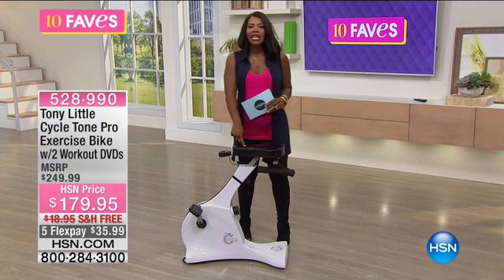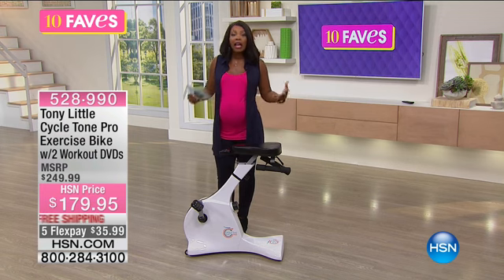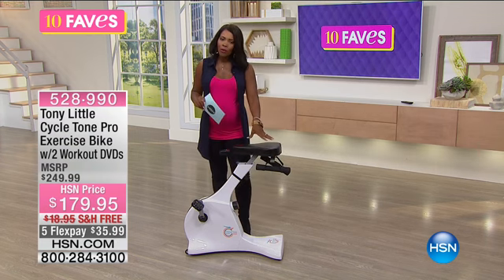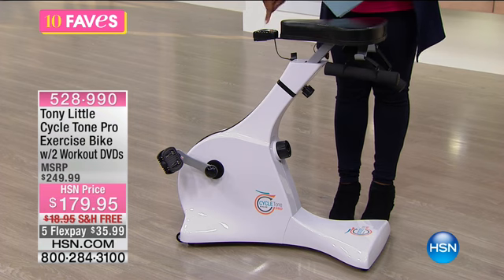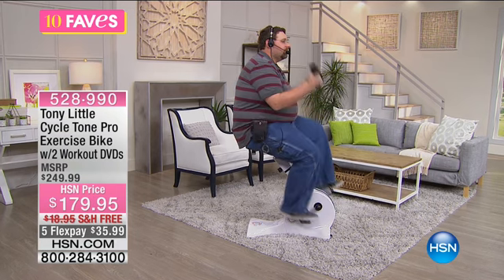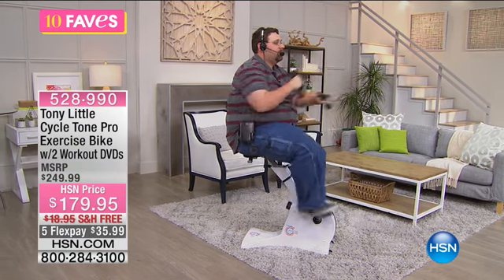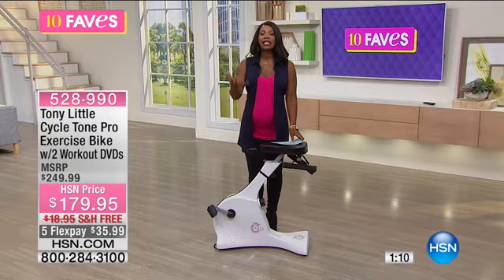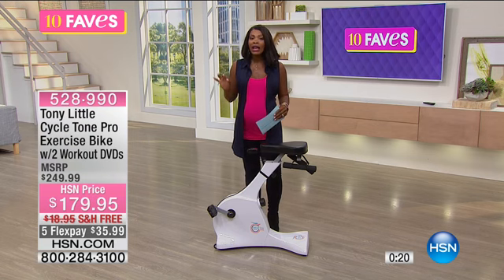Tony Little Cycle Tone Pro Exercise Bike w/2 DVDs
Tony Little Cycle Tone Pro Exercise Bike with 2 Workout DVDs
Move forward in your fitness journey with Tony Little's Cycle Tone Pro exercise bike. The innovative, handsfree design encourages an...